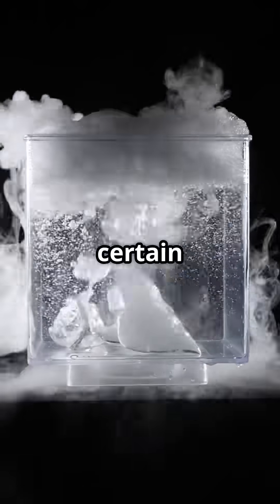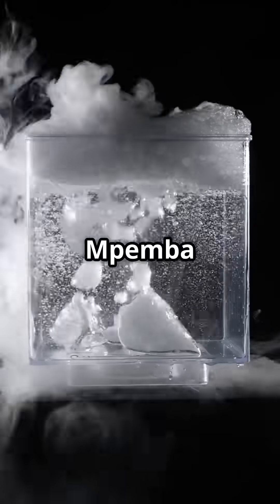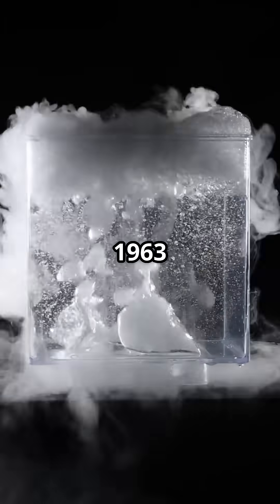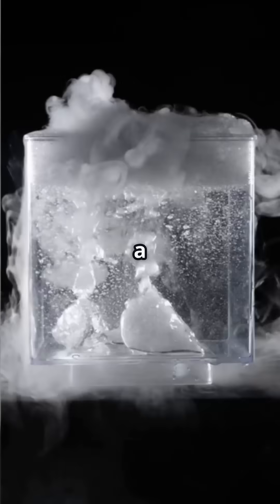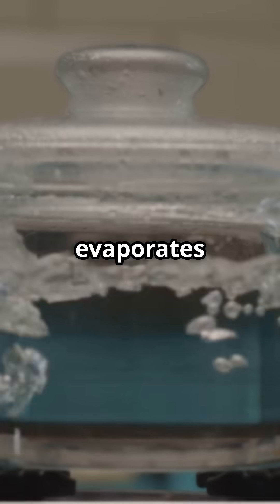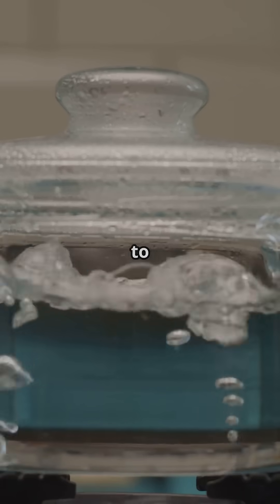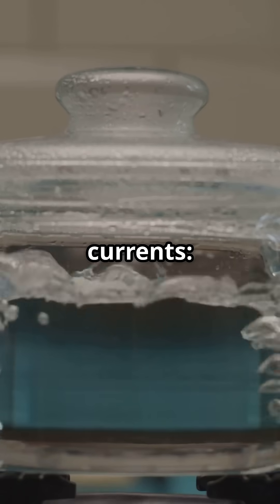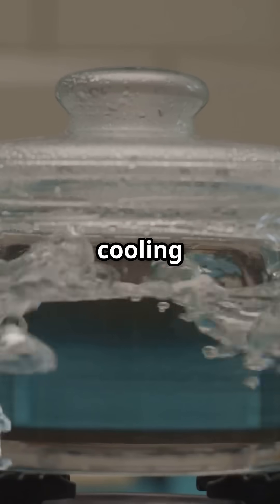The Mpemba Effect Hot Water Freezing Faster?!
Discover the intriguing Mpemba Effect, where hot water can freeze faster than cold water! This surprising phenomenon, named after Tanzanian student Erasto Mpemba, challenges our intuition about freezing. Have you ever wondered why this happens? While scientists haven’t found a definitive answer, theories like evaporation, convection currents, and molecular structures offer insight. Join us as we dive into this captivating science mystery that shows even simple things can be complex!